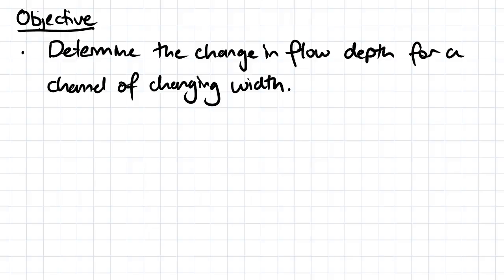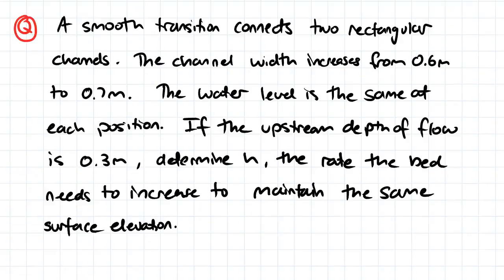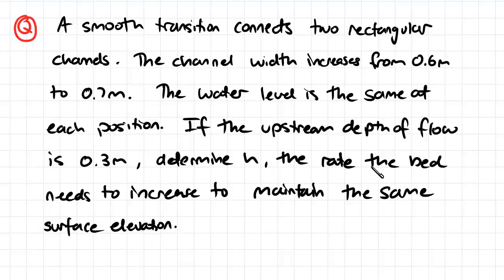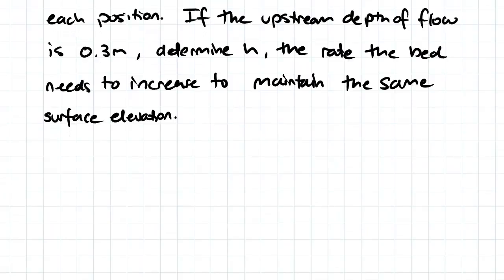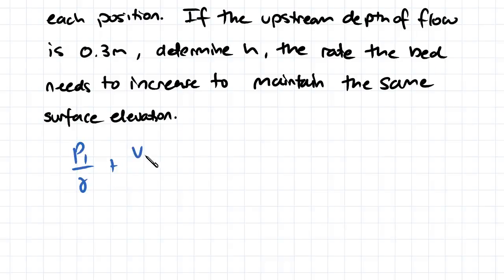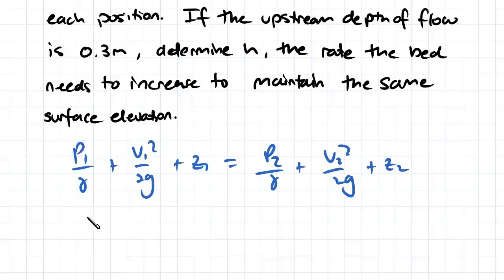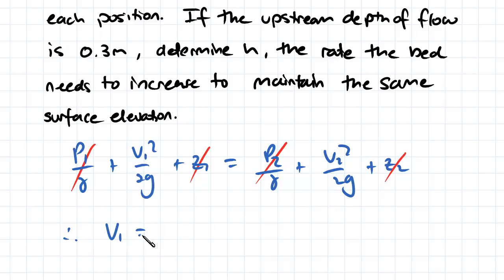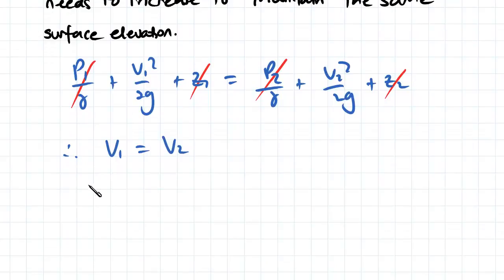Open Channel Flow Energy Considerations Example 2 | Fluid Mechanics